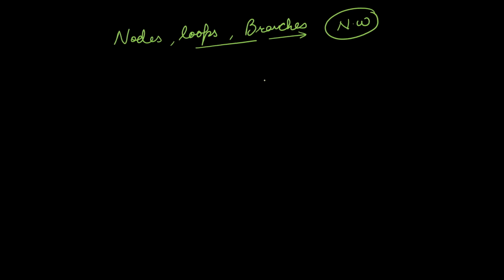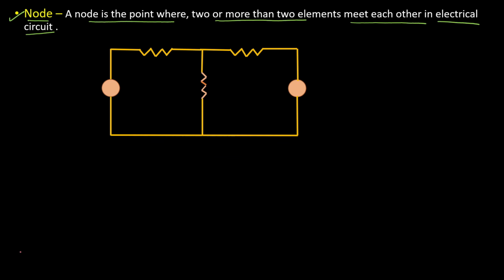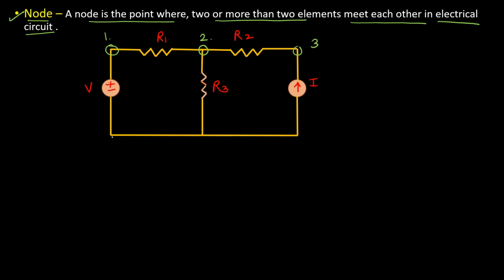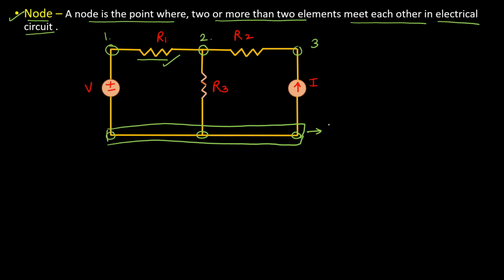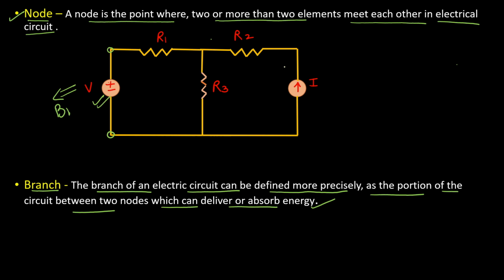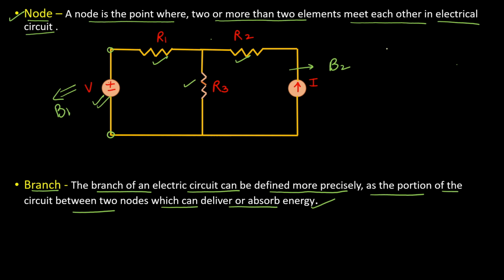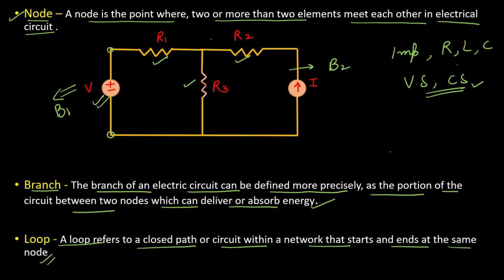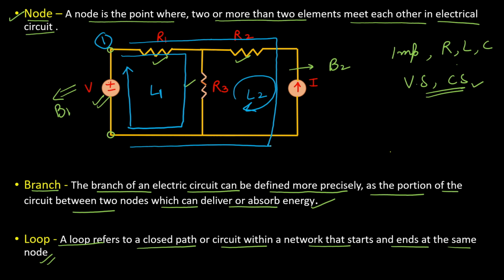Loops , Node , Branches | Network Theory | GATE,ESE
Topics discussed -

1. nodes
2. loops
3. branches

Gears used -